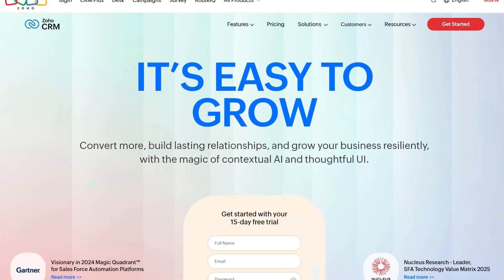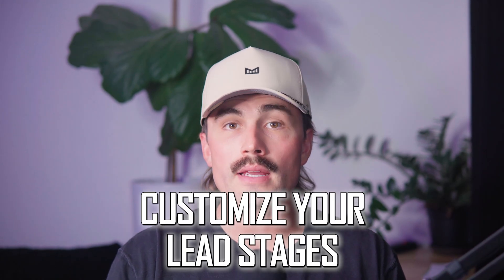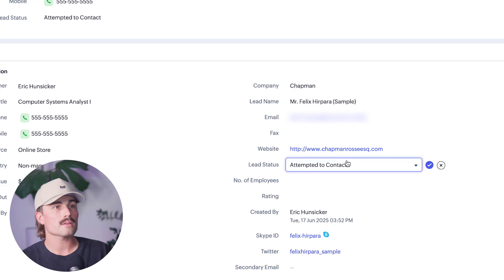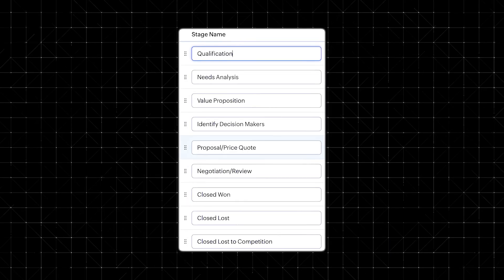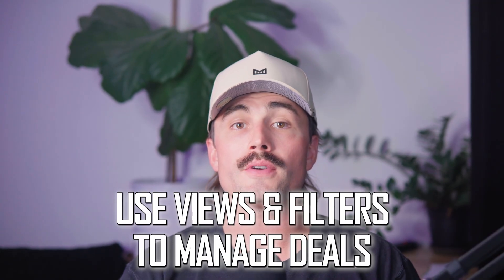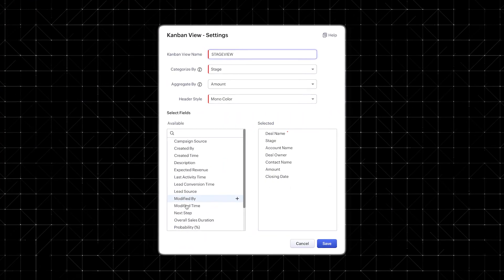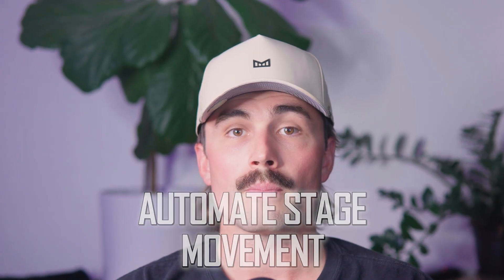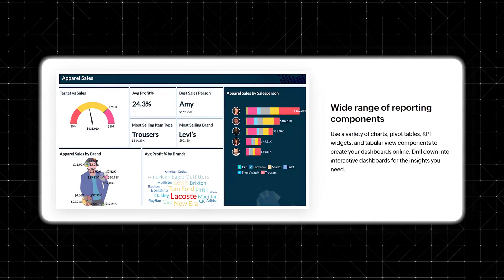Zoho CRM Tutorial: How to Set Up Lead Stages and Deal Pipelines (Step-by-Step Guide)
In this video, I’ll go over how to set up lead stages and deal pipelines inside Zoho CRM so your sales process is easier to manage and improve. You’ll learn how to customize lead status, create a sales pipeline, and convert leads into deals using Zoho’s tools. I’ll also show you how to clean up your CRM layout and build a sales flow that fits your real business process. This Zoho CRM tutorial is great for small business owners, sales reps, and teams who want better lead tracking and deal management.

Be sure to watch this video all the way as I cover how to set up deal stages, use filters to manage deals, and automate sales tasks using workflows. You’ll see how to create views that highlight high-value leads, set follow-ups, and track progress in every pipeline stage. I also explain how to use Zoho Blueprints to lock in your sales process and stop things from slipping through the cracks. If your sales team needs a better way to organize deals and close more leads, this walkthrough gives you everything you need.

Zoho CRM is a cloud-based tool that helps you manage leads, track deals, and improve your sales pipeline from start to finish. You can build custom lead stages, convert leads into contacts and deals, and set up deal stages that match your real sales process. With automation, reports, and dashboards, Zoho CRM gives you better control over your sales results. It’s a smart way to keep your sales team organized, follow up faster, and close more deals without missing a step.

- Eric

Timeline:
0:00 - Introduction
0:18 - What is Zoho CRM?
0:52 - Why Zoho CRM’s Lead and Deal Setup Matters
1:39 - Step 1: Customize Your Lead Stages
3:09 - Step 2: Convert Qualified Leads Into Deals
4:07 - Step 3: Set Up Your Deal Pipeline
6:15 - Step 4: Use Views and Filters to Manage Deals
8:15 - Step 5: Automate Stage Movement (Optional But Powerful)
8:42 - Step 6: Use Blueprints for Complex Sales Processes
9:12 - Step 7: Review Progress with Dashboards and Reports
9:45 - Conclusion